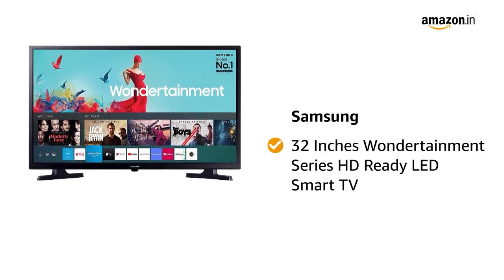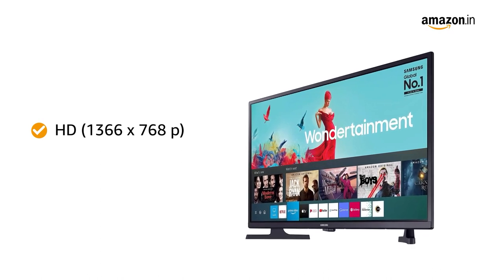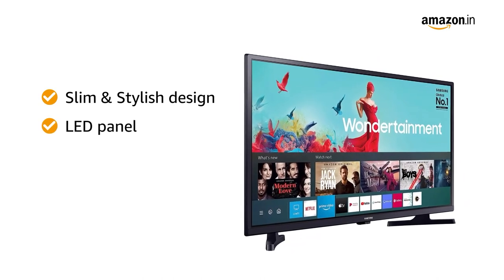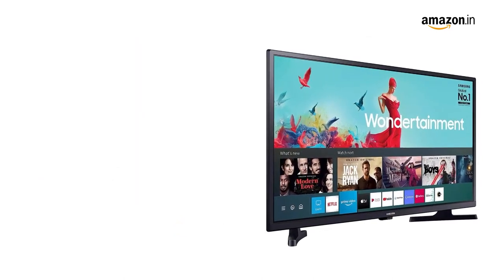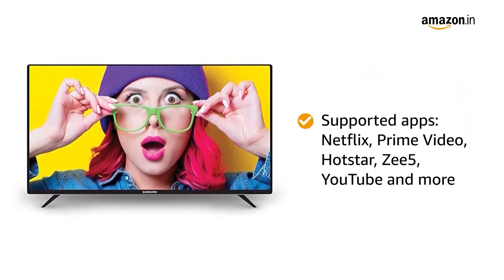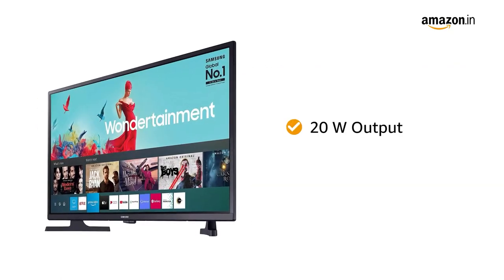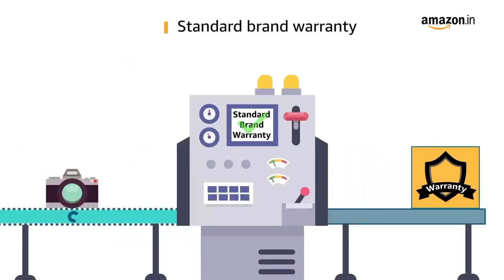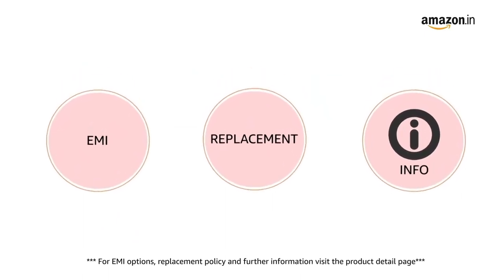Samsung 80 cm (32 Inches) Wondertainment Series HD Ready LED Smart TV UA32T4340BKXXL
Resolution: HD Ready (1366x768) | Refresh Rate: 60 hertz
Sound : 20 Watts Output | Dolby Digital Plus
Smart TV Features : Personal Computer | Screen Share | Music System | Content Guide | Connect Share Movie
Display : LED Panel | Mega Contrast | PurColor | HD Picture Quality | Slim & Stylish Design
Warranty Information: 1 year comprehensive warranty plus additional 1 years on panel by brand from date of invoice
Installation: TV Table stand is not included in the box with this model. customer may ask for Table Top Stand or Wall Mount which will be provided to the customer at the time of installation, please directly call Samsung support on [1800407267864 / 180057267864] and provide product's model name as well as seller's details mentioned on the invoice
Easy Returns: This product is eligible for replacement within 10 days of delivery in case of any product defects, damage or features not matching the description.